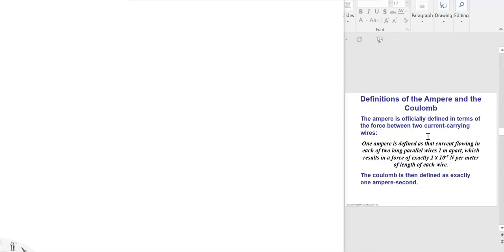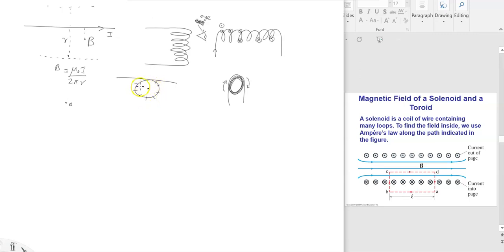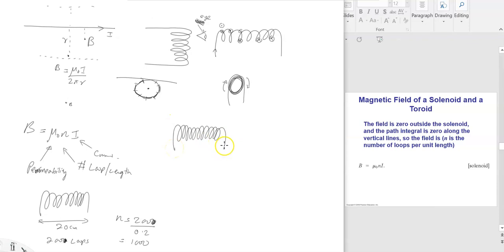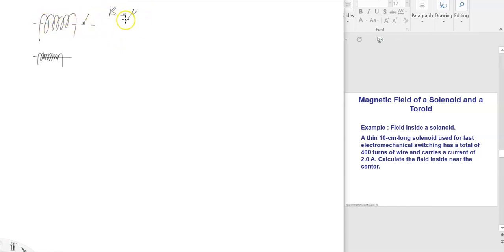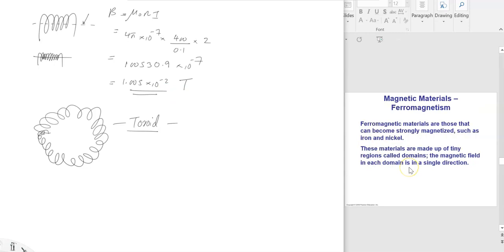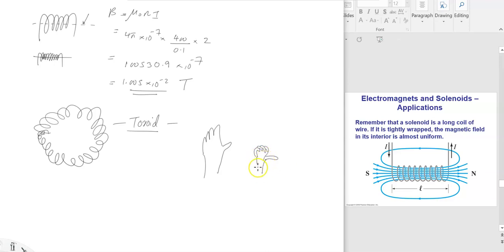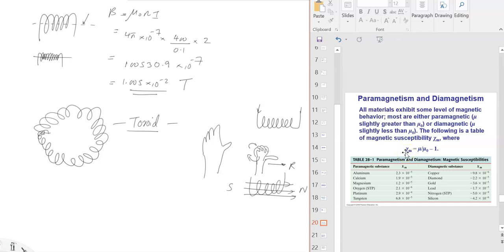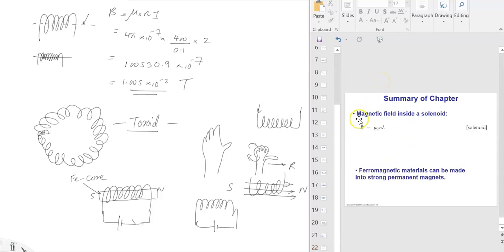solenoid fero para and dia